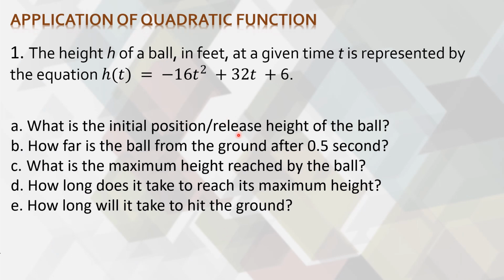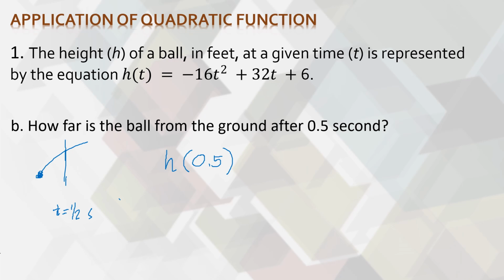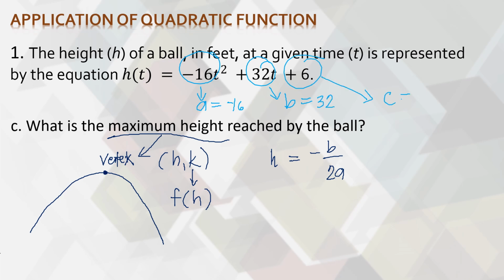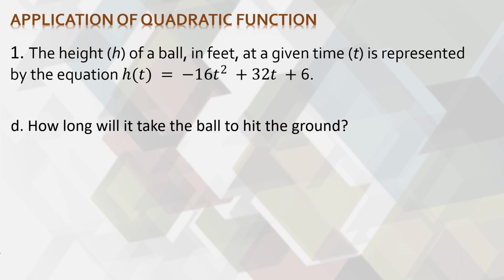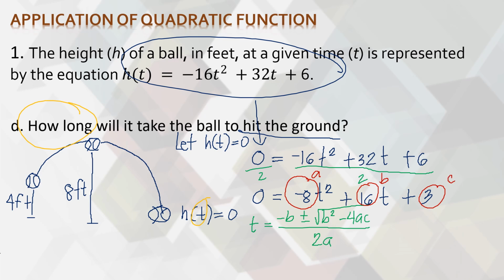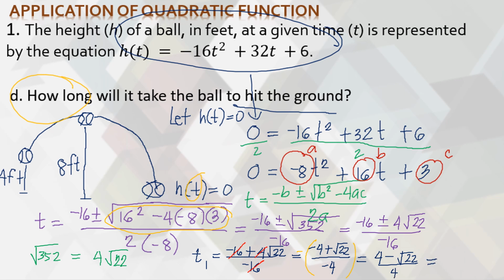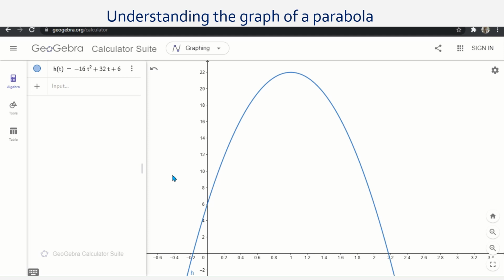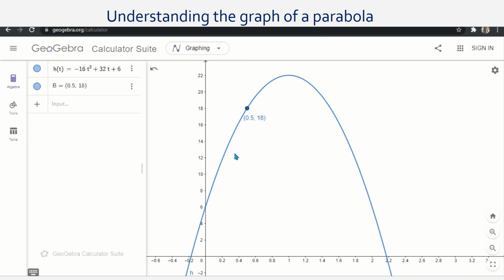Application of Quadratic Function (Part 2)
It is explained with GeoGebra